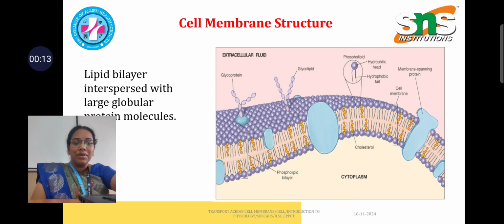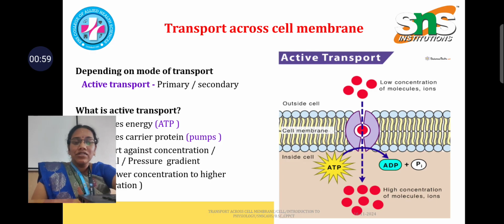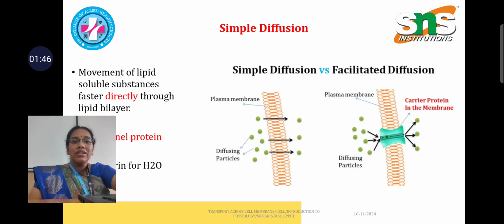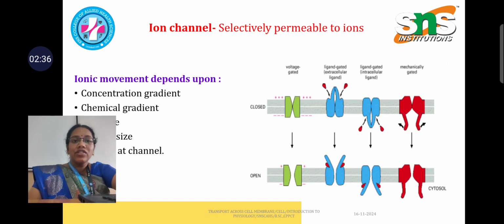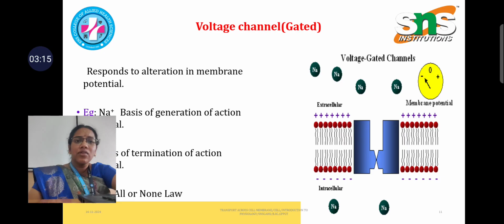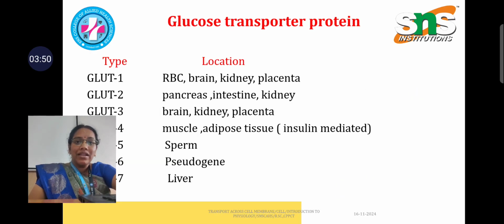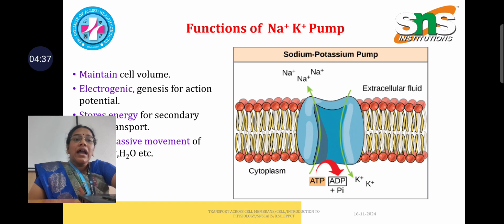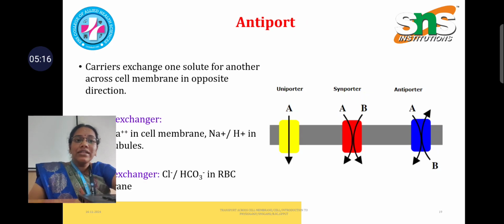Transport Across Cell Membrane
Transport across the cell membrane is a critical process that allows cells to maintain homeostasis by controlling the movement of substances in and out of the cell. The cell membrane is selectively permeable, meaning it allows certain molecules to pass while restricting others. Transport mechanisms can be broadly categorized into passive transport and active transport based on energy requirements.
 Passive Transport
Definition: Movement of molecules across the membrane without the use of cellular energy (ATP).
Driven by: Concentration gradients (high to low).
Types of Passive Transport:
Simple Diffusion:

Molecules move directly through the lipid bilayer.
Examples: Oxygen, carbon dioxide, and small nonpolar molecules.
Facilitated Diffusion:

Transport occurs via protein channels or carriers.
Examples: Glucose and ions like sodium (Na⁺) or potassium (K⁺).
Osmosis:

Diffusion of water molecules through a semipermeable membrane.
Uses aquaporins (water channels) in some cases.
2. Active Transport
Definition: Movement of molecules across the membrane against the concentration gradient (low to high).
Requires: Energy in the form of ATP and transport proteins.
Types of Active Transport:
Primary Active Transport:

Direct use of ATP to pump molecules.
Example: Sodium-potassium pump (Na⁺/K⁺ pump).
Secondary Active Transport (Cotransport):

Uses the energy from the electrochemical gradient of one molecule to move another molecule.
Symport: Both molecules move in the same direction (e.g., glucose and sodium).
Antiport: Molecules move in opposite directions (e.g., sodium-calcium exchanger).
3. Bulk Transport
Involves the movement of large molecules or particles using vesicles.
Energy-dependent.
Types of Bulk Transport:
Endocytosis: Uptake of substances into the cell.

Phagocytosis: "Cell eating," uptake of solid particles.
Pinocytosis: "Cell drinking," uptake of liquid.
Receptor-mediated Endocytosis: Specific molecules bind to receptors before being internalized.
Exocytosis: Release of substances (e.g., hormones, neurotransmitters) from the cell.

Transport Proteins
Channel Proteins: Form pores that allow specific ions or molecules to pass.
Carrier Proteins: Bind to molecules and change shape to shuttle them across.
These mechanisms ensure that cells can maintain their internal environment and respond to external changes efficiently.